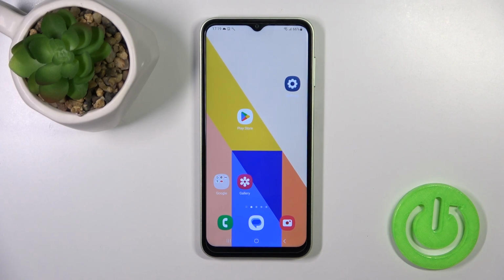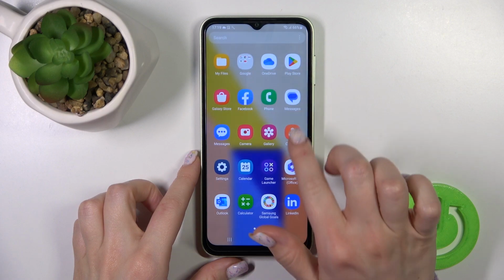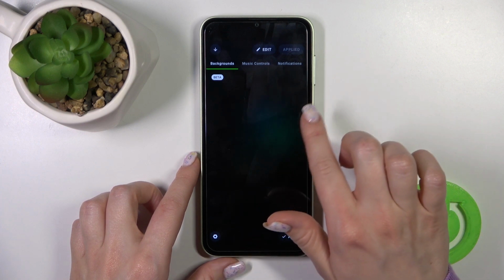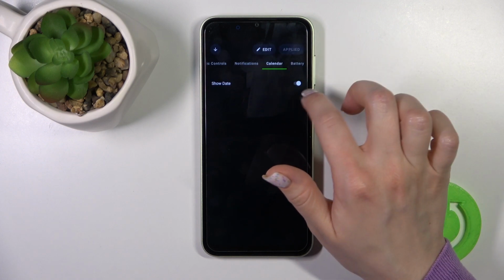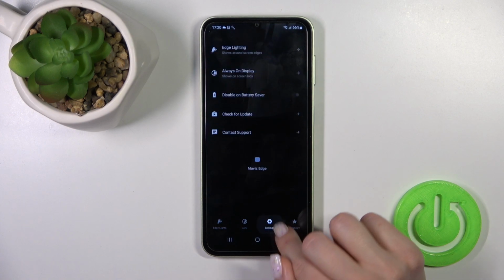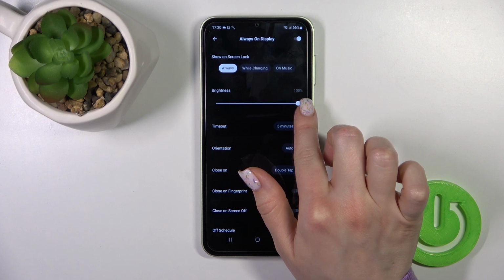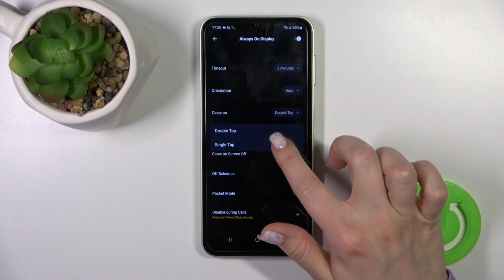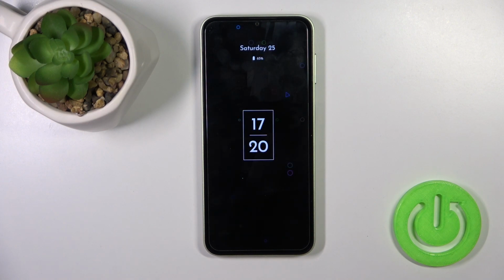How to Customize the Always On Display Theme via Muviz Edge App on SAMSUNG Galaxy F14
This video guide has been filmed and uploaded to our YouTube channel with the goal of demonstrating how you can get and use the free app called Muviz Edge app on your SAMSUNG Galaxy F14 smartphone with the goal of enabling and personalizing the Always On Display feature. Thereby, we humbly encourage you to view this tutorial and learn how to set a custom style and appearance for the AOD option on a SAMSUNG Galaxy F14 mobile device.

How to set a custom AOD style on a SAMSUNG Galaxy F14? How to enable the Always On Display style on a SAMSUNG Galaxy F14? How to download and use the Muviz Edge app on a SAMSUNG Galaxy F14?